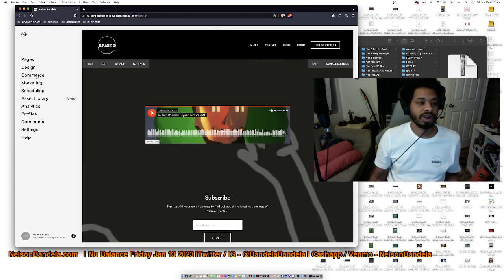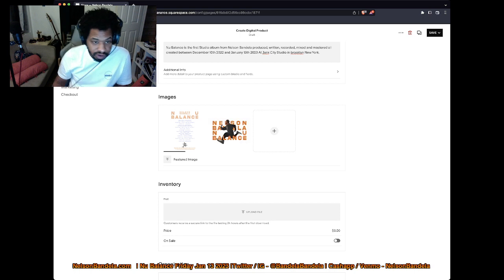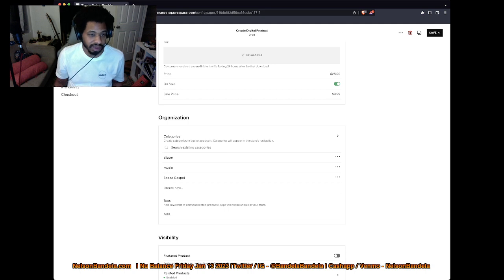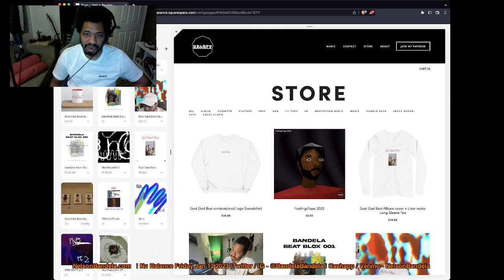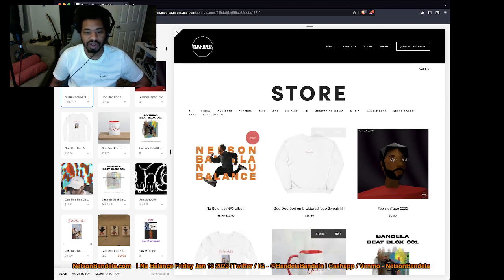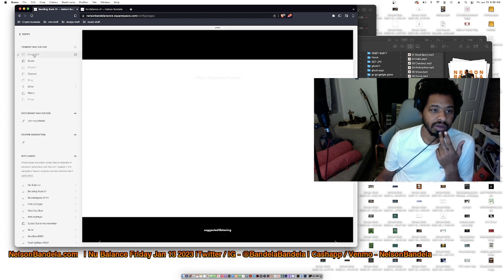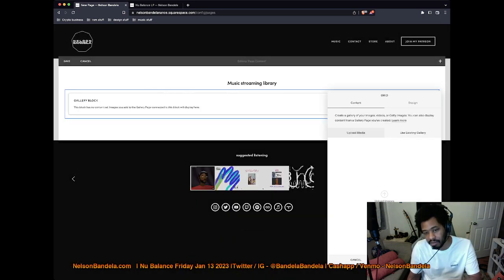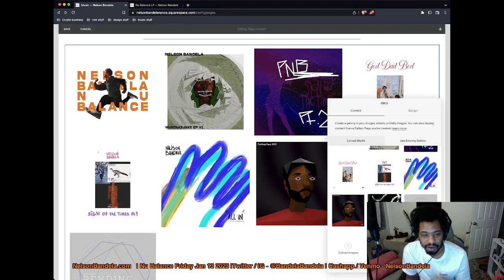"Nu Balance" development stream 0011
"Nu Balance" making of PT11 releasing the album streaming on my website nelsonbandela.com and doing the first full listen through of the mixed and mastered version   as the sun was rising

Nu Balance OUT NOW released Jan 13 2023 on NelsonBandela.com

Visit NelsonBandela.com for everyting Nelson all Bandela.